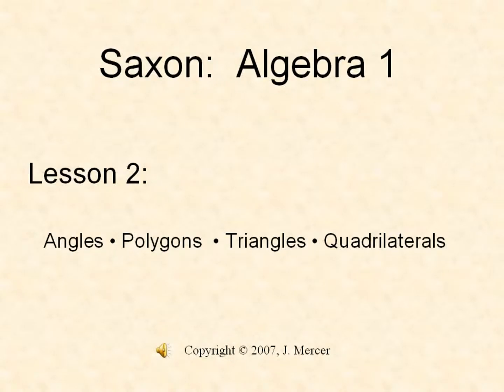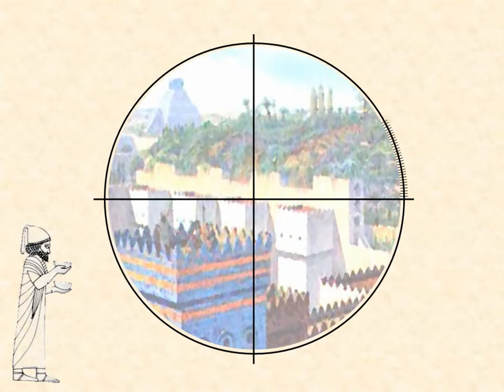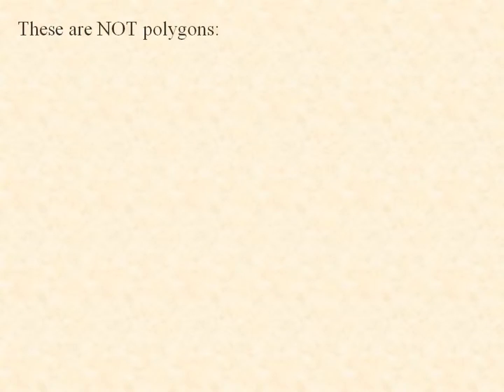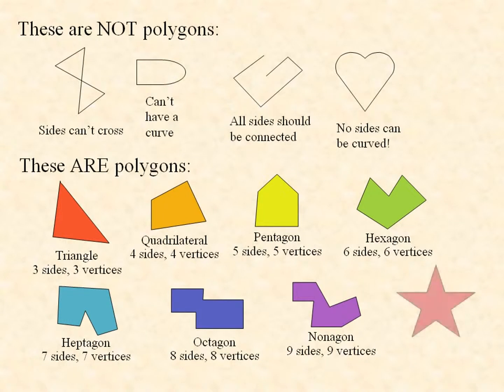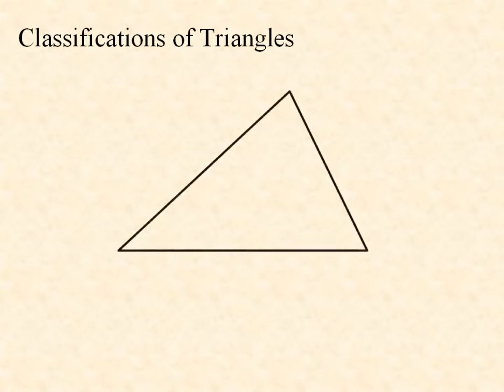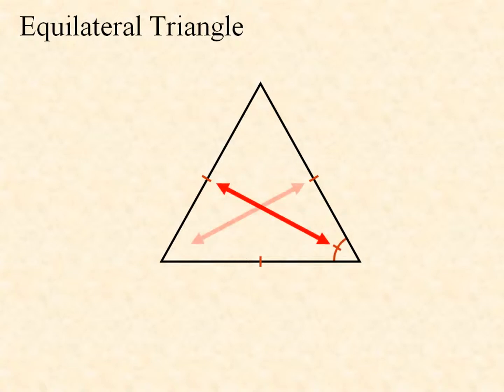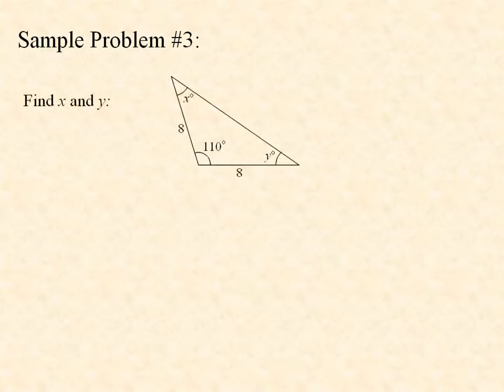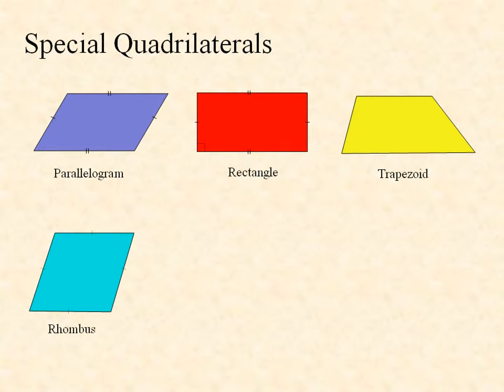Saxon2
Saxon Algebra 1, Lesson 2:
Angles, Polygons, Quadrilaterals, Triangles